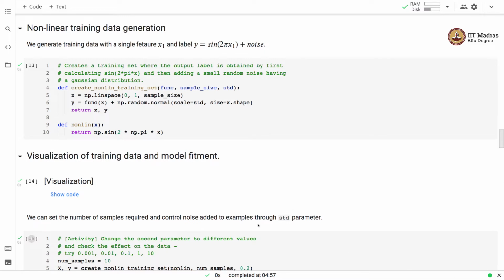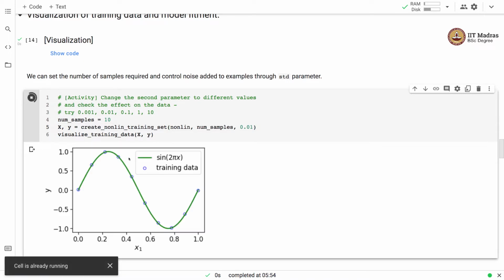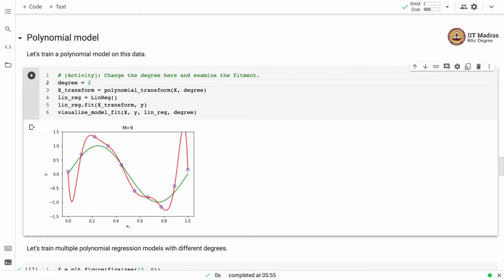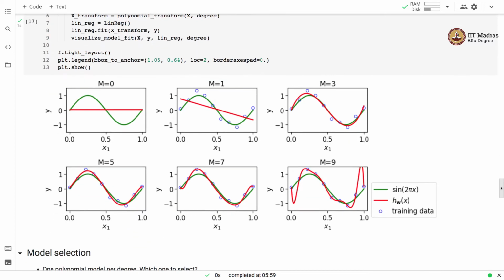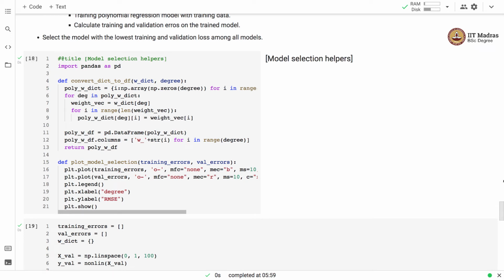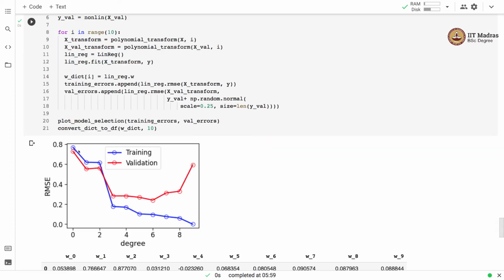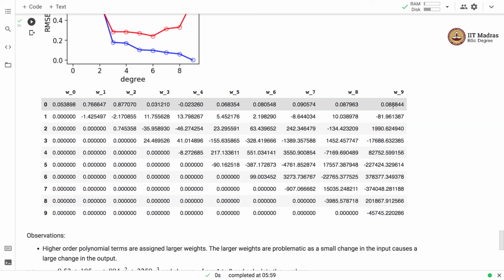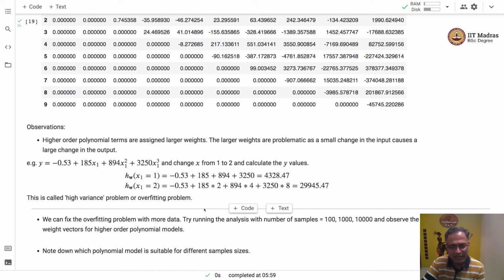Polynomial Regression - An Example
Polynomial regression in colab